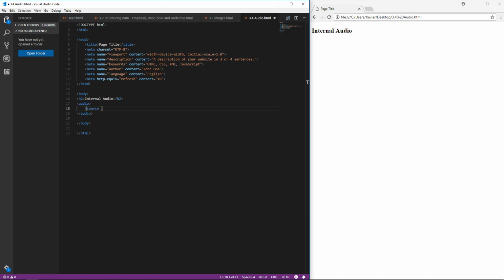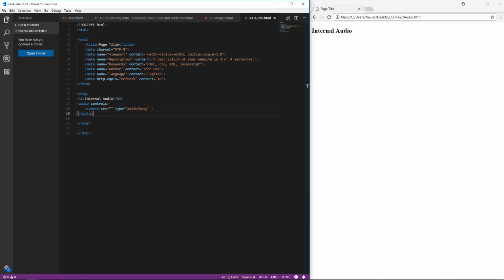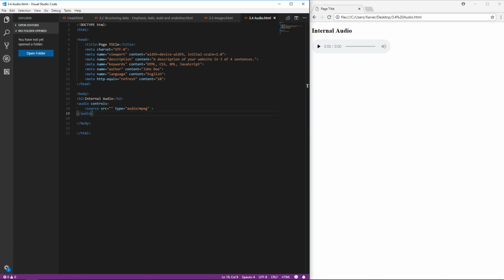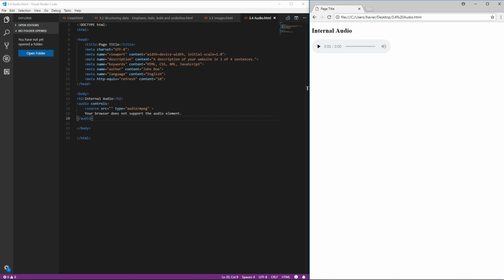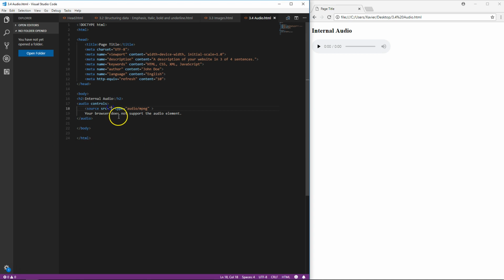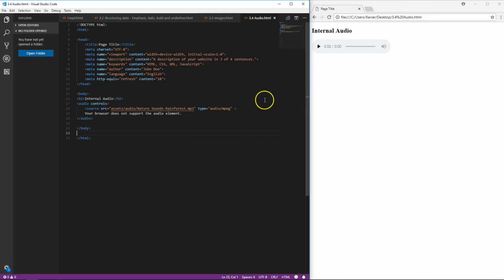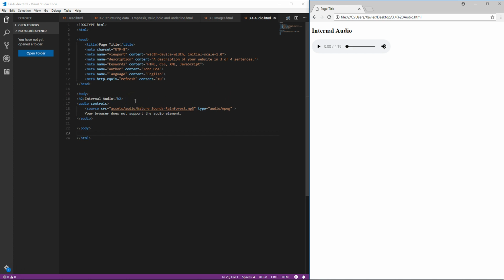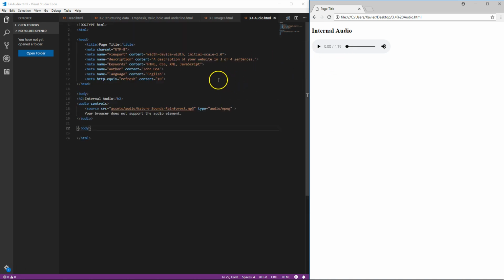Learn Audio in HTML | Eduonix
Here is the video for Audio tags. In this, you will learn how to add Audio elements in HTML. So let's get started!!